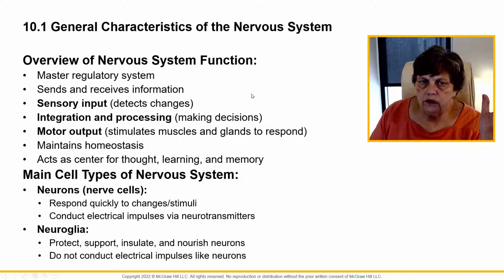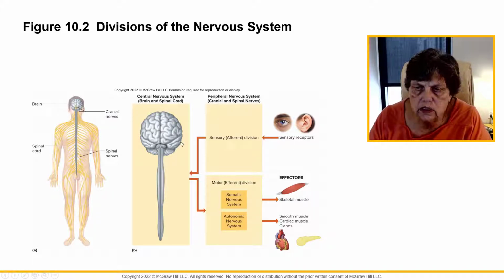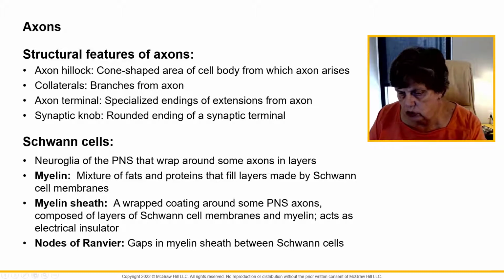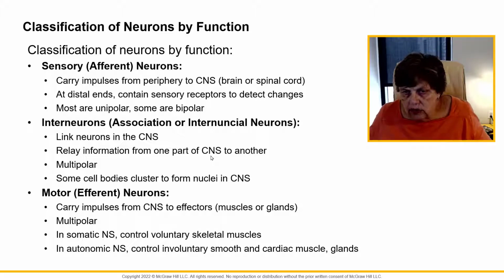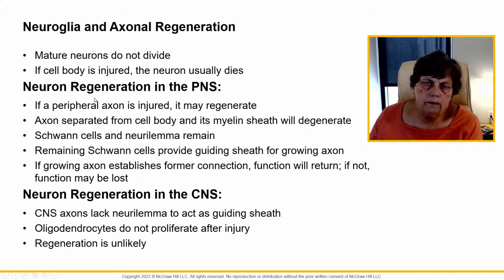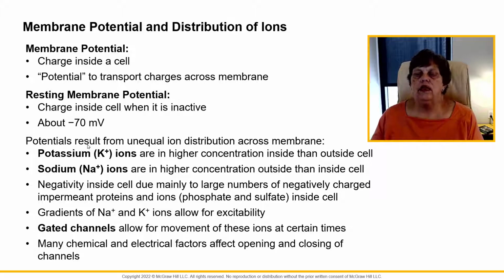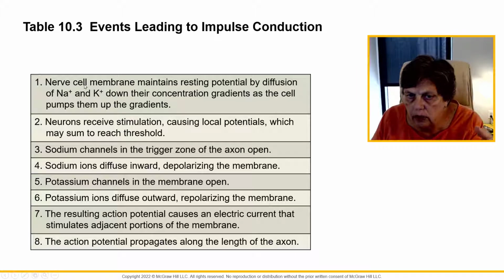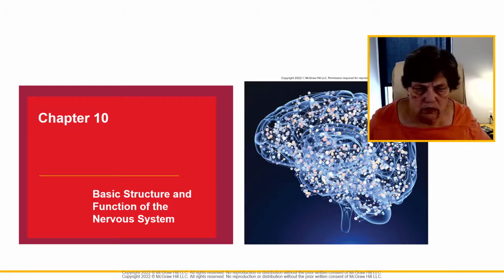ch10.1 Nervous System